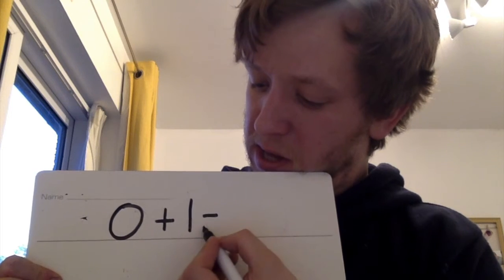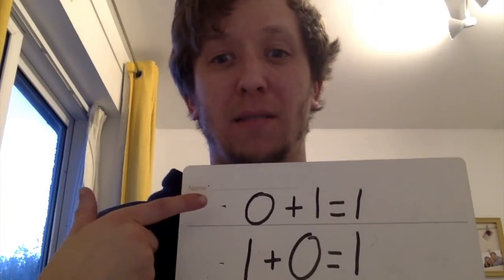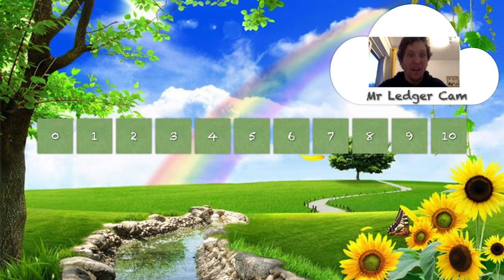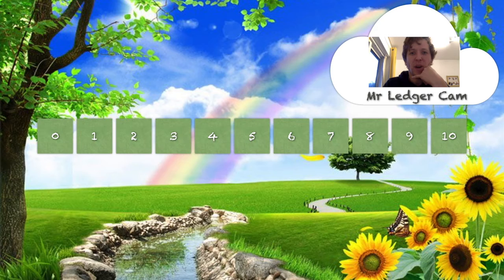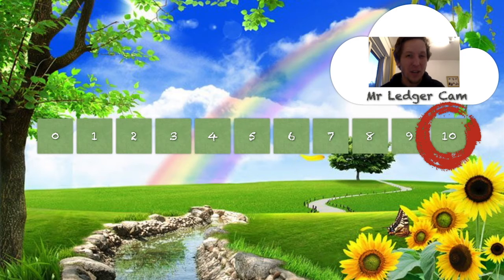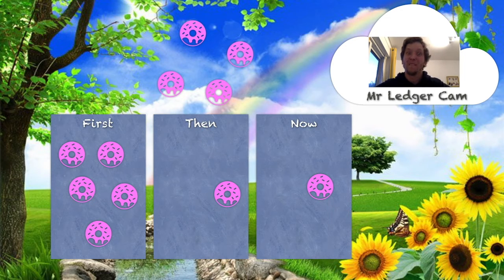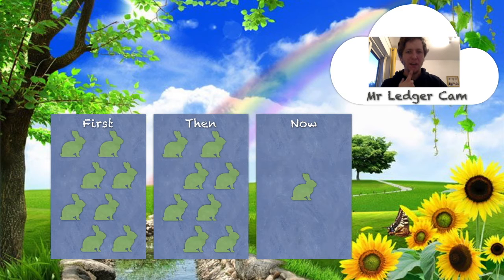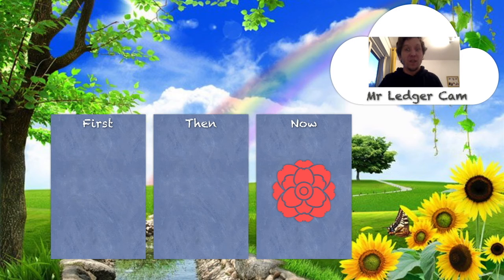Maths 8th March